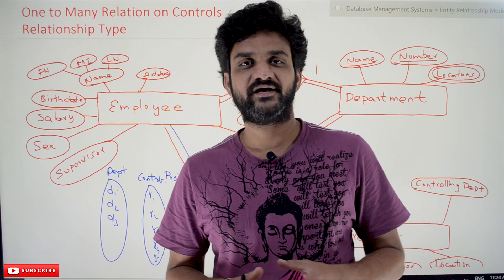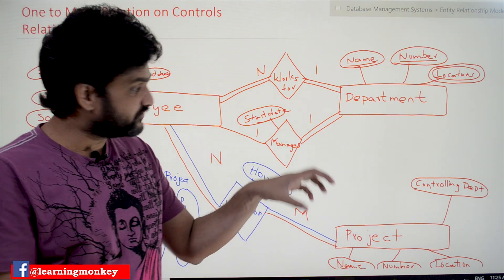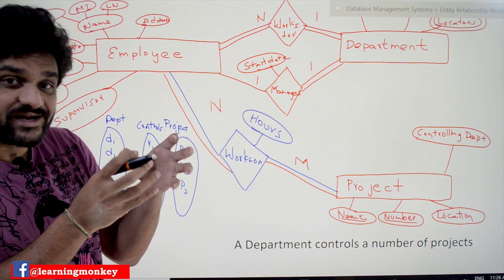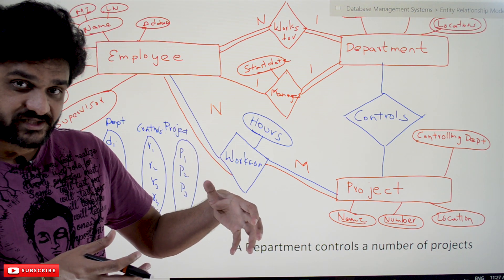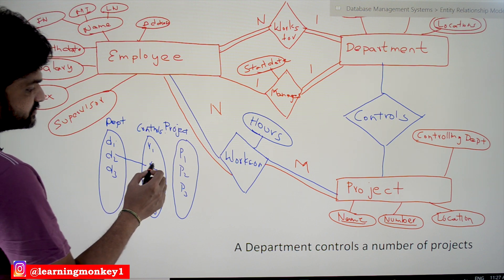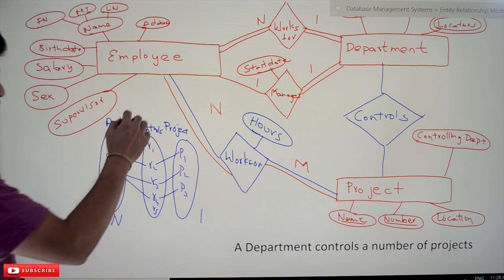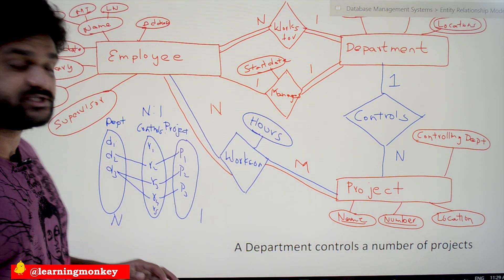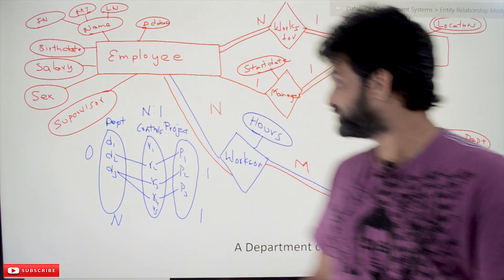One to Many Relation on Controls Relationship Type || Lesson 18 || DBMS || Learning Monkey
One to Many Relation on Controls Relationship Type

In this class, we will understand One to Many Relation on Controls Relationship Type.

We have already discussed the concepts of Many to Many Relation.

In the above diagram, if we consider the controlling department of the project entity type, it relates to the department entity type.

Whenever an attribute of an entity type is referencing another attribute, there exists a relationship.

Cardinality Ratio & Participation
Cardinality Ratio

The requirements state that “A Department controls several projects.”

The maximum participation of the department entity is N.

A project is controlled by only one department.

The maximum participation is 1.

The cardinality ratio of the ‘controls’ relationship is N:1.

Participation

For this, we will consider the general logic that some departments will not control projects.

For example, the employee grievance department of a company will not control any project.

The minimum participation is zero, so it has partial participation.

Similarly, every project is under any of the department’s control.

So the projects have full participation in the controls relationship type.